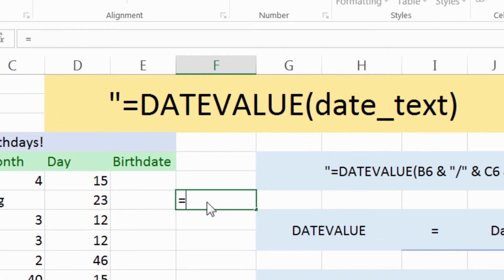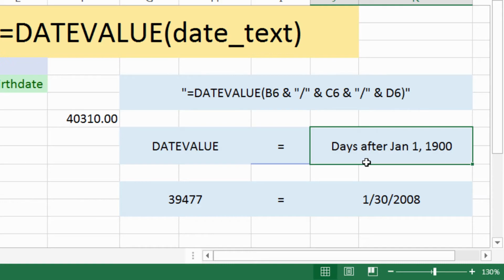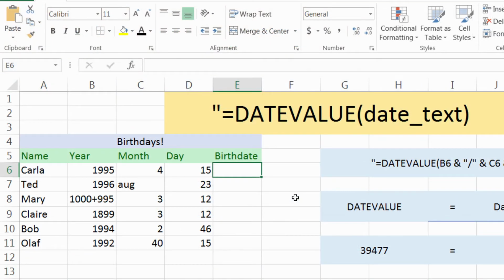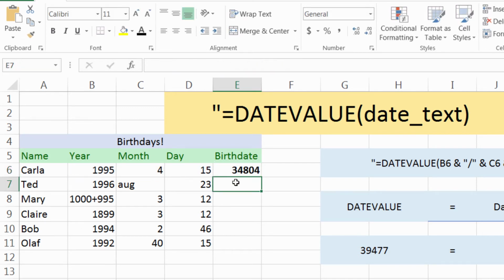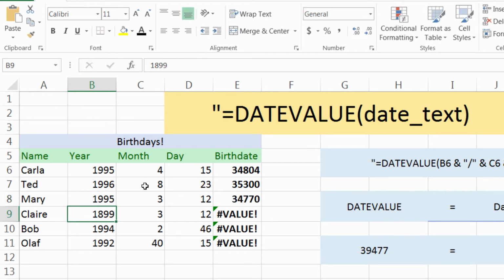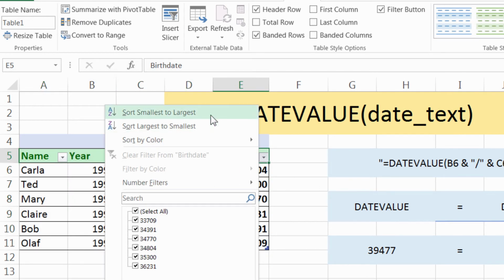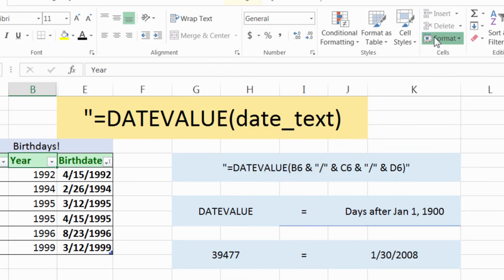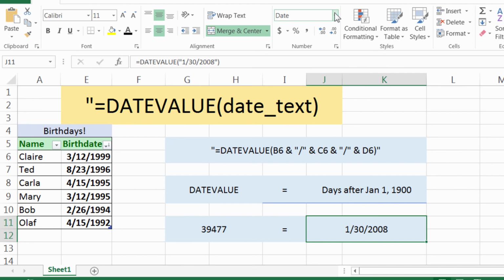How to use DATEVALUE function in Excel 2016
Have dates that are "conveniently" seperated into seperate fields? Well this is the way to put it all together with the DATEVALUE function in Excel 2016.